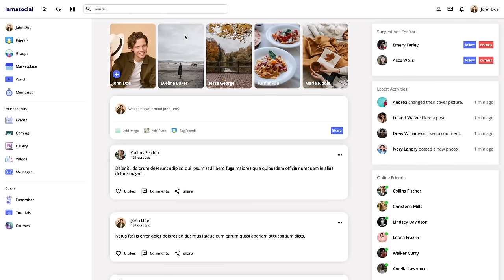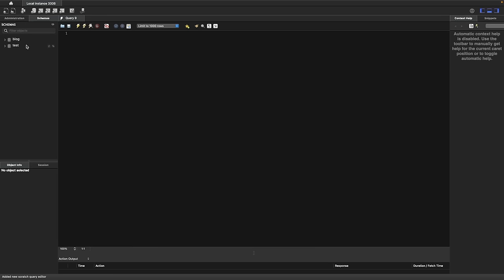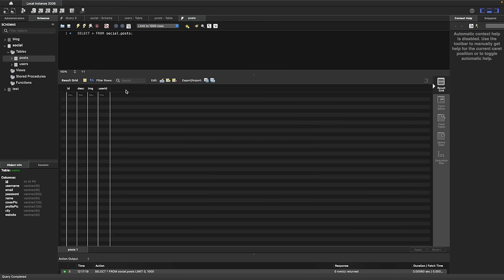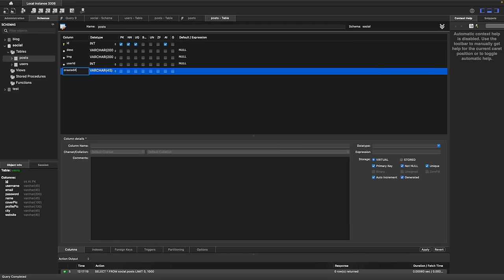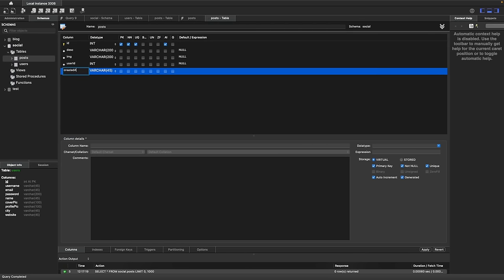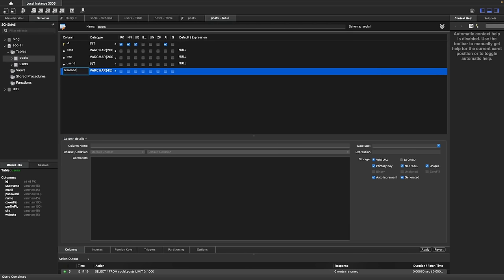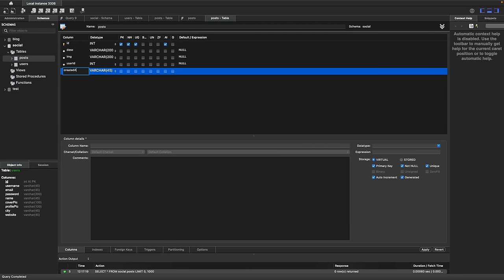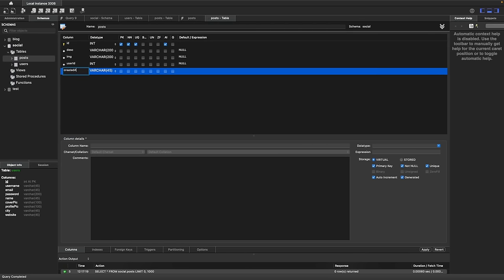React Node.js MySQL Social Media App Tutorial | Full Stack Social Network App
Social network application project using React, Node.js and MySQL. Full-stack Social Media App with hooks, Context API, React-query, JWT, Cookies

0:00 Introduction
02:02 Installation
04:20 MySQL Social Media App Tables and Relationships
14:55 Node.js MySQL Rest API Tutorial
22:35 Node.js MySQL Auth with JWT and Cookies
40:44 React Node.js MySQL Auth (Login/Register)
53:41 React-Query Tutorial
59:40 MySQL Select Timeline Posts (User and Friends’ Posts)
01:11:44 React Add New Post to MySQL Database
01:16:45 React-Query Mutation Tutorial
01:20:39 React Node.js How to Upload File to Server
01:31:10 Social Media App Fetch Comments
01:36:10 Social Media App Add a New Comment
01:40:10 React Social Media App Like/Dislike Functionality
01:53:20 React Fetch User Profile from MySQL
01:59:56 React Social Media App Follow/Unfollow Functionality
02:10:26 React MySQL Update User
02:29:45 React  MySQL Delete Post
02:37:24 Outro